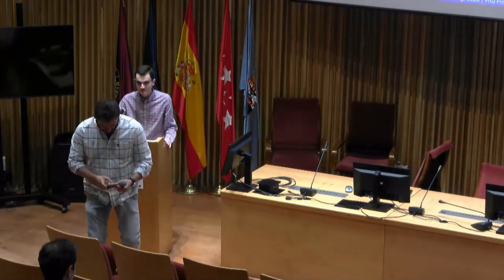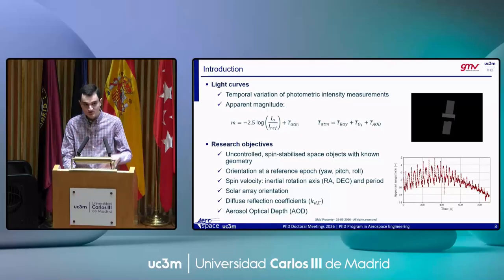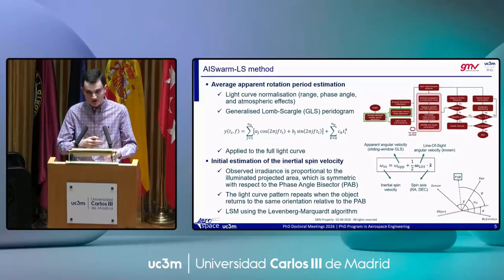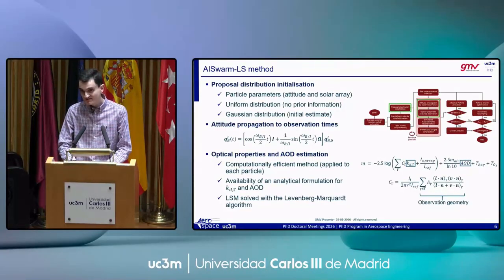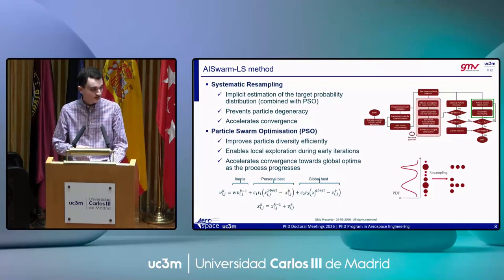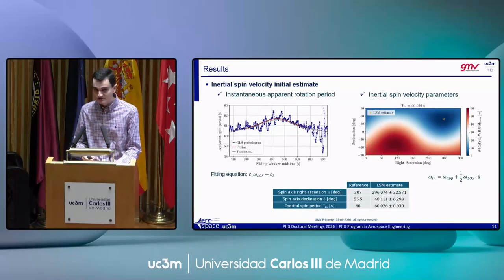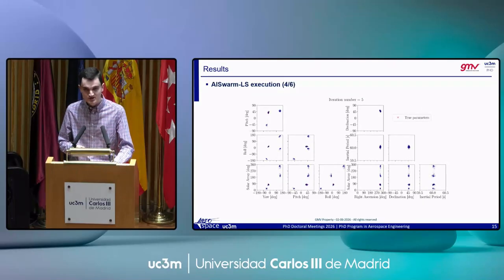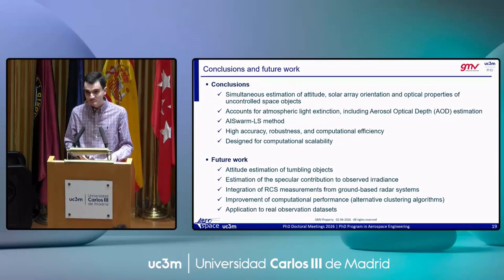PhD Doctoral Meetings 25 - 26 UC3M - Jorge Rubio Antón